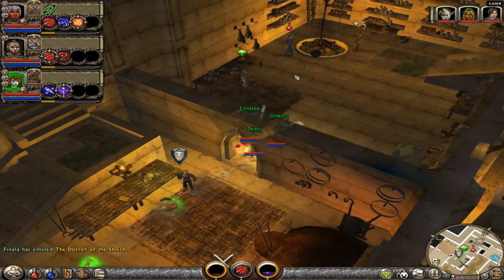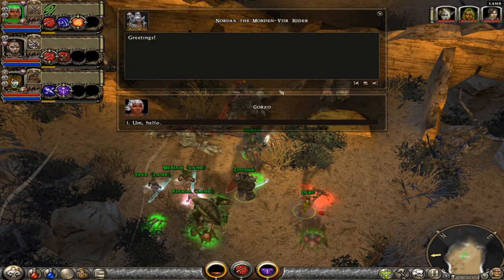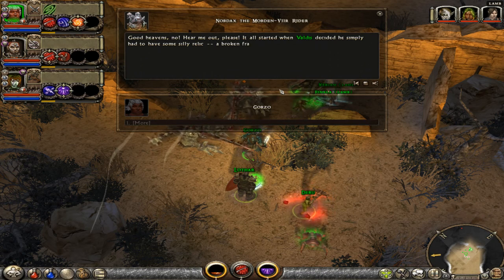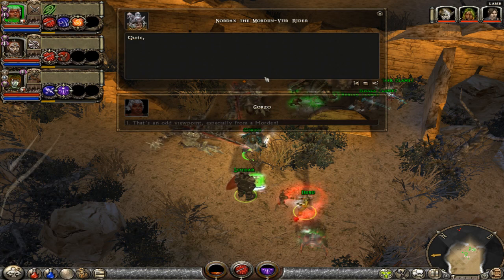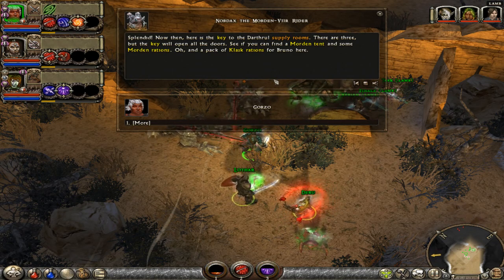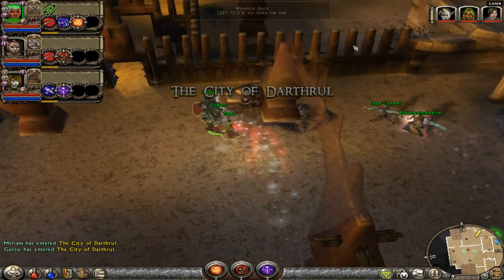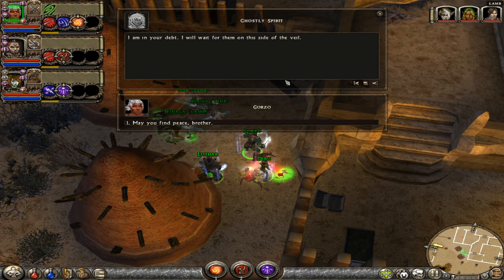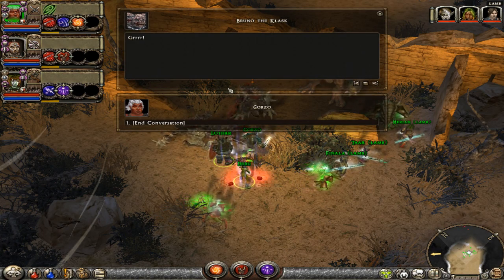City Pressure - Ep86 - Dungeon Siege II w/ Lamb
Back in town we check out the results of our quest work and look at the merchants to see what they sell to better aid ourselves on our venture back out to meet Neilliok the Morden-Viir Rider and his Klask friend Bruno before pressing our way back into the The City of Darthrul.